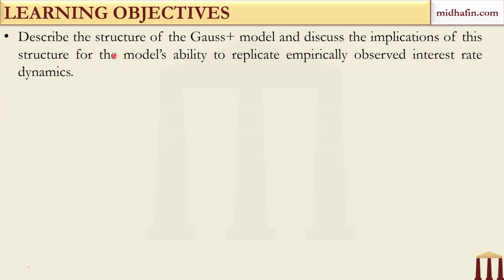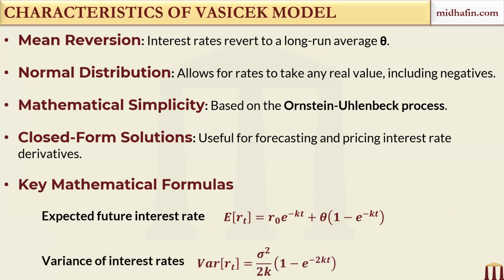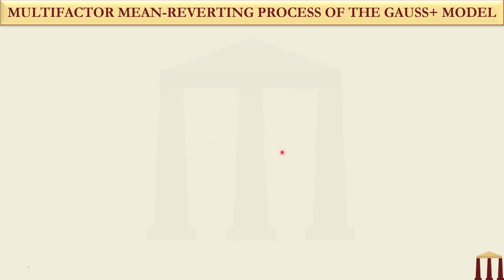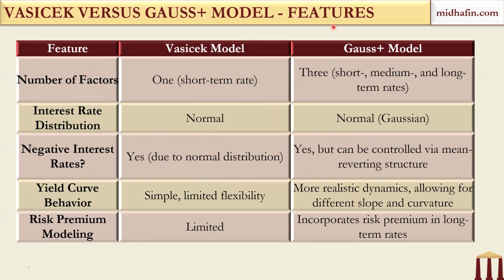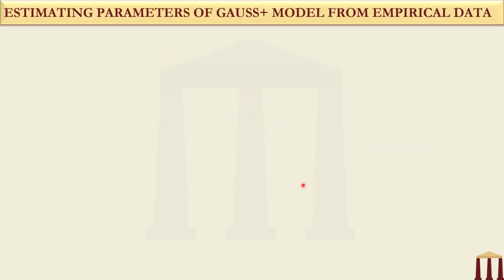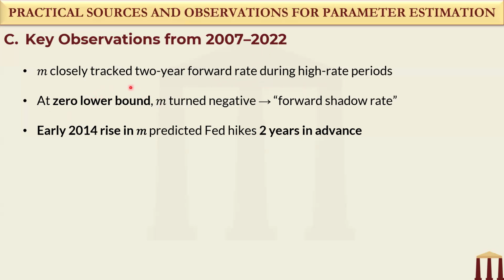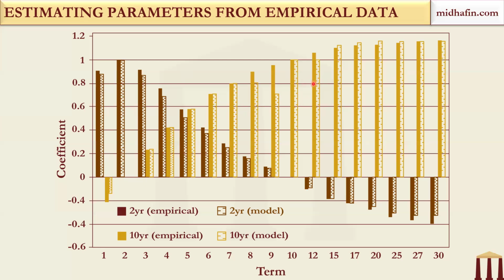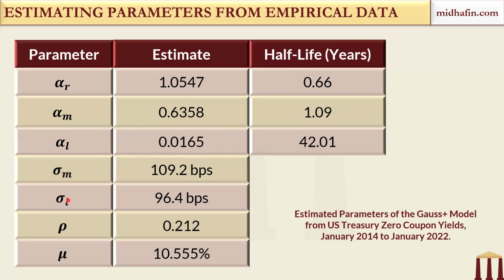The Vasicek and Gauss+ Models - FRM Part 2 | Market Risk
In this lecture, we explore the estimation and practical implications of the Vasicek and Gauss+ interest rate models — essential components of the FRM Part 2 Market Risk curriculum.

📌 What’s Covered:
Overview of the Vasicek model and its limitations
Introduction to the Gauss+ model structure
Step-by-step estimation of model parameters (mean reversion, volatility, correlation, μ)
Regression fitting and yield curve calibration
Term structure of volatility and model validation
Real-world interpretation of long-run rate dynamics

🔍 Ideal for:
FRM Part 2 candidates, quant finance professionals, and anyone interested in fixed income modeling.